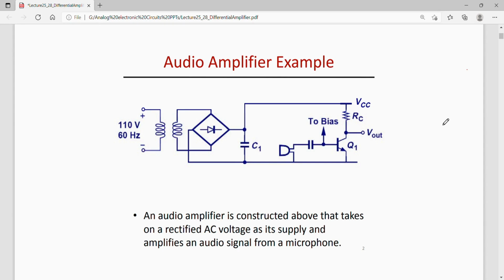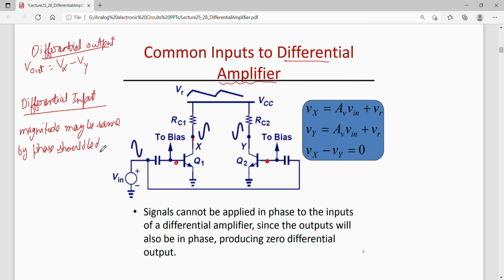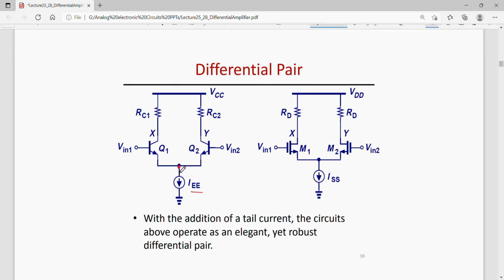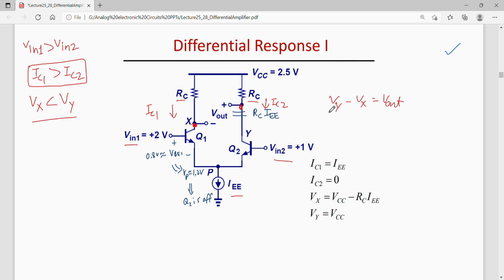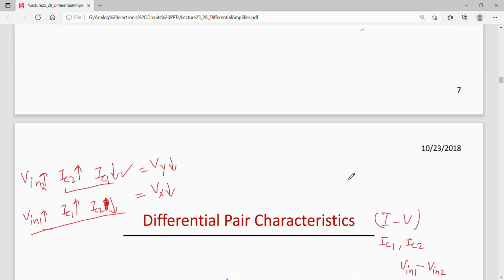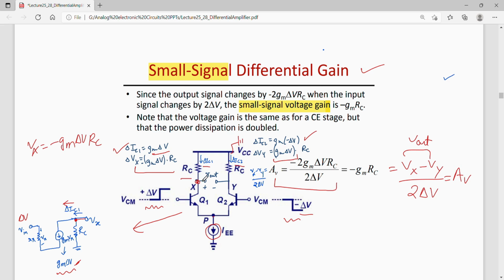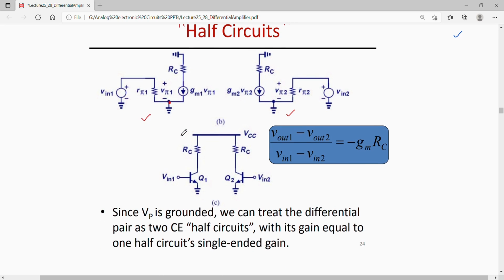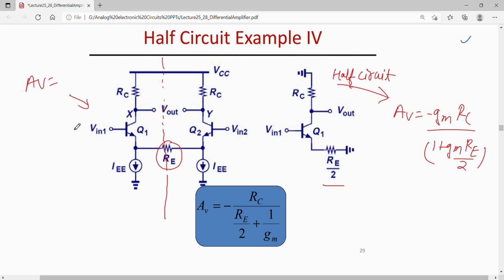11) Differential Amplifier, Half Circuit Analysis with Examples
Differential Amplifier, Half Circuit Analysis with Examples